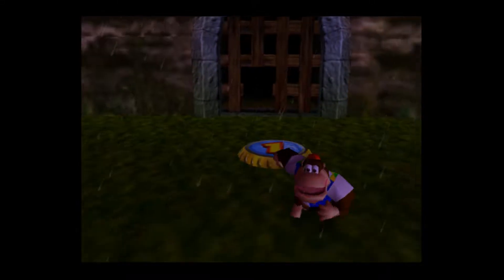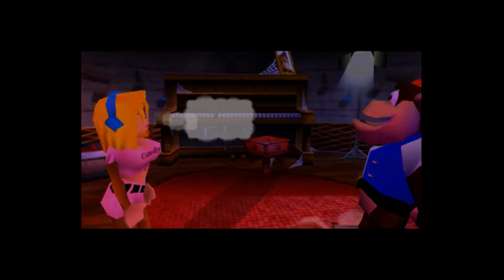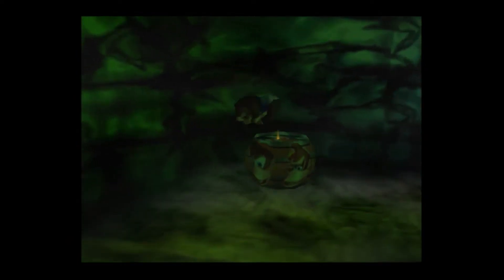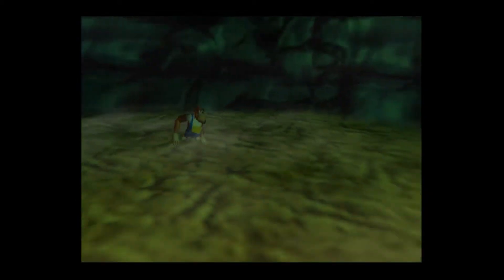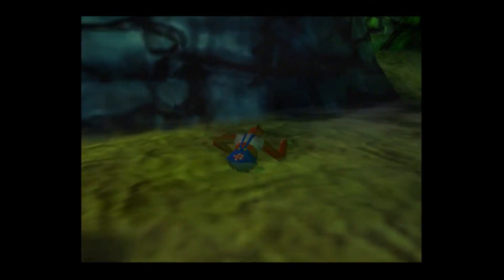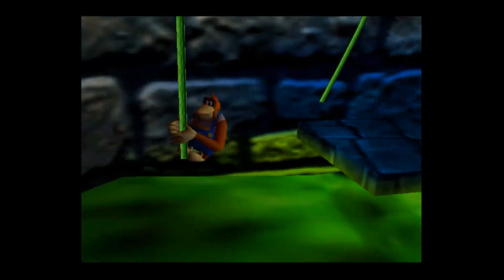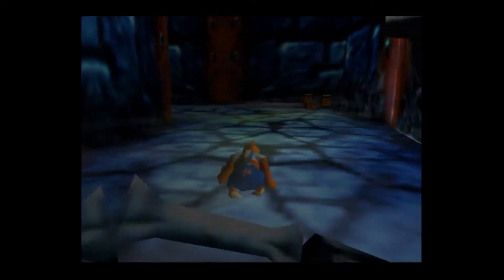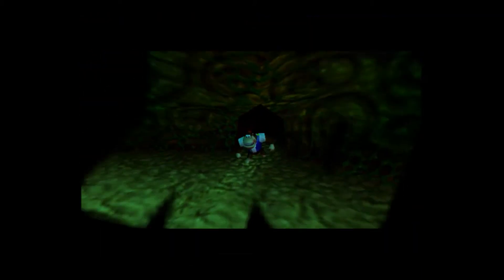Let's Play DK64 Episode 29: Pure Rage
In this episode of DK64 we finally go inside Creepy Castle and get the Funky Kong upgrade that we so desperately need. We then use it to get to a bonus game that I will always hate playing.